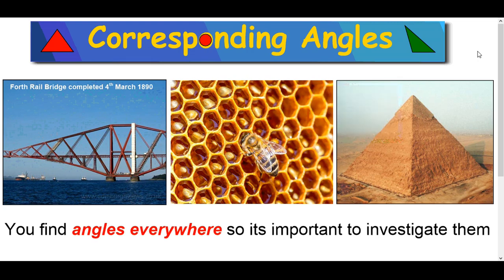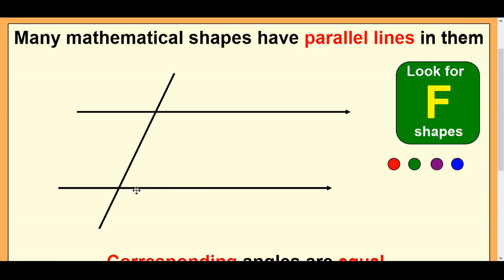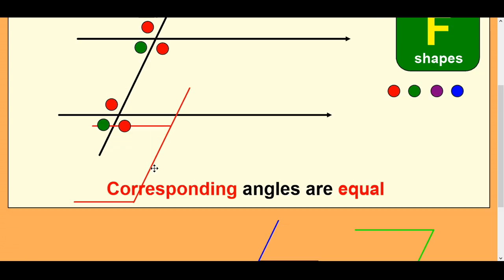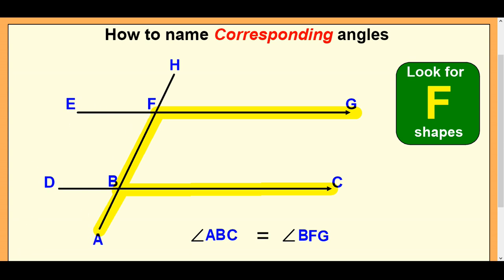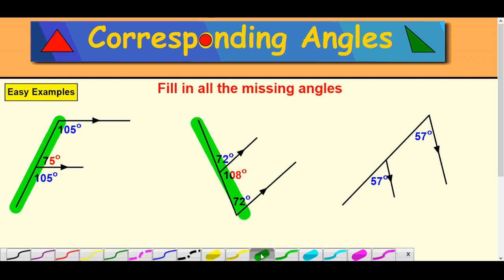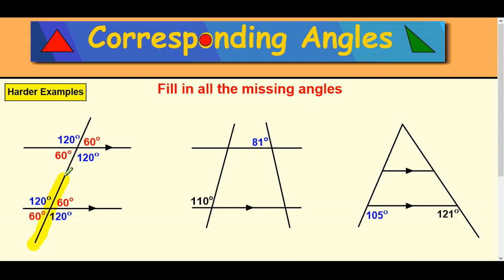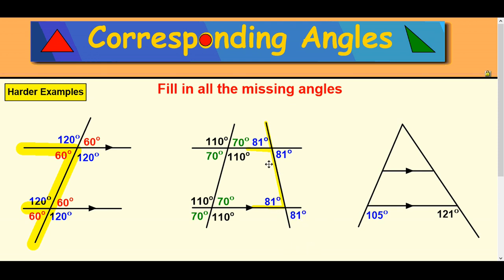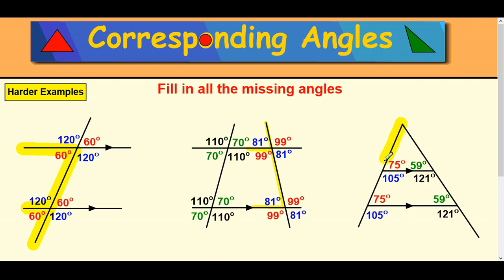Angles 2 - Corresponding Angles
A Maths lesson that shows you how to find, name and fill in corresponding angles